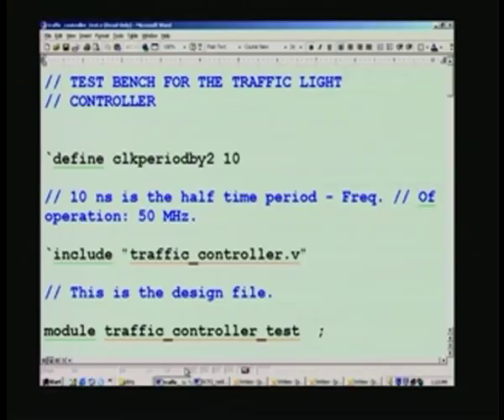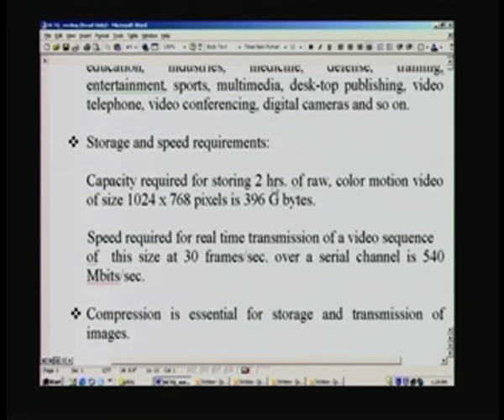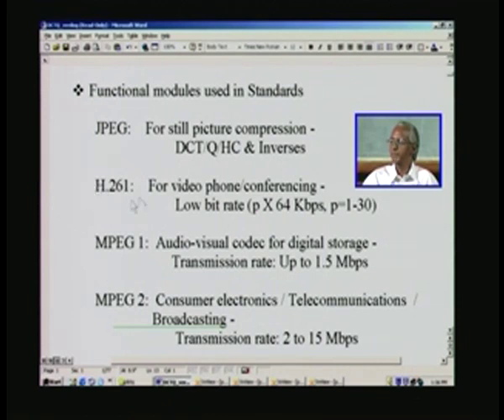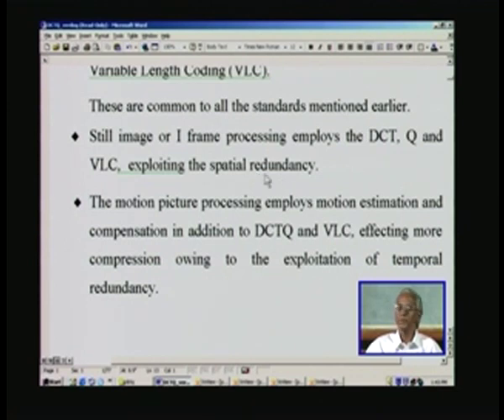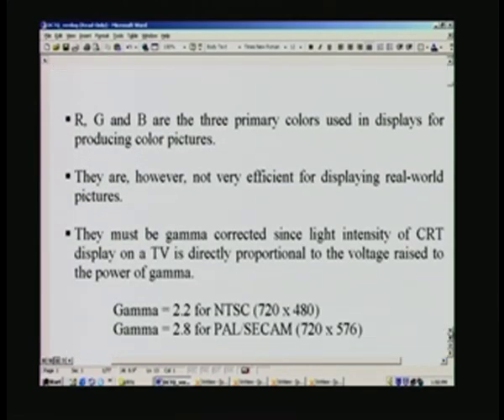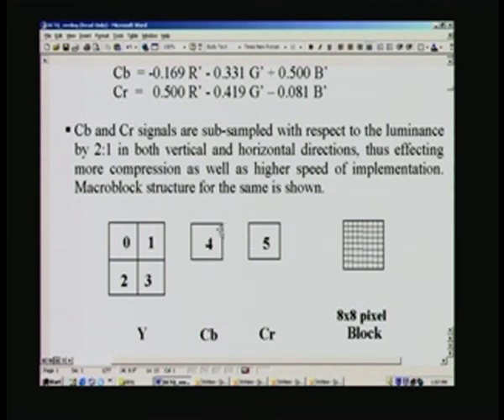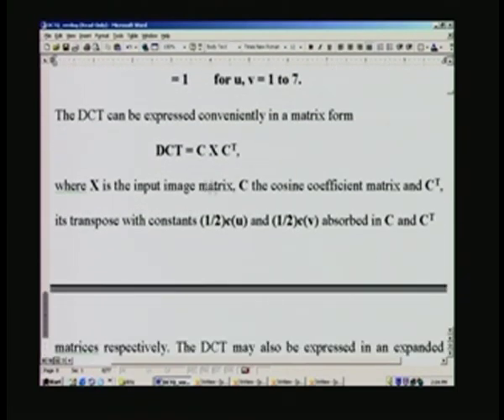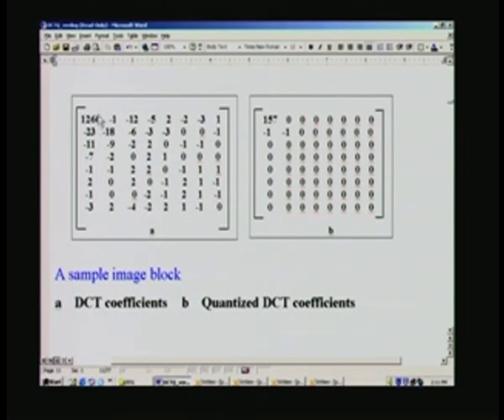System Design Examples(Contd..)-1